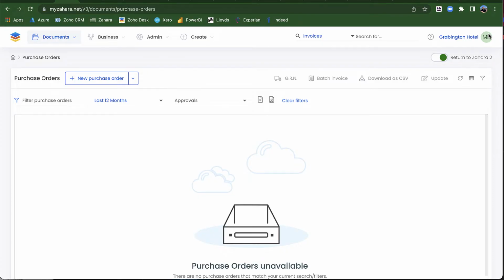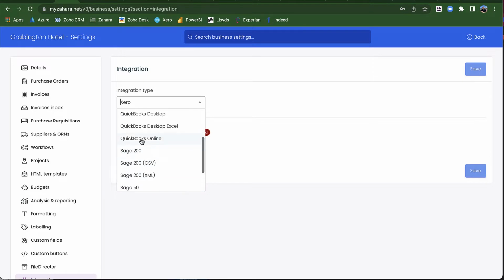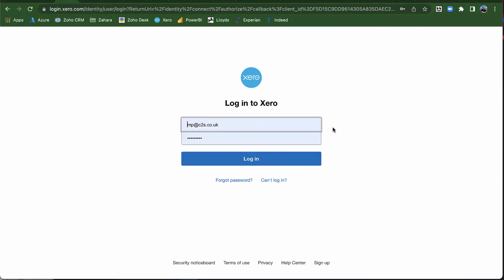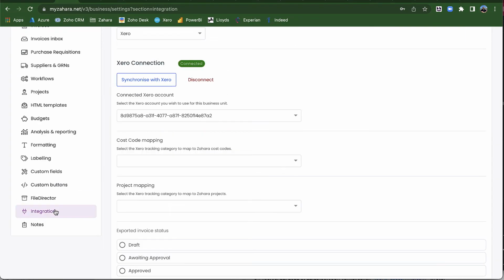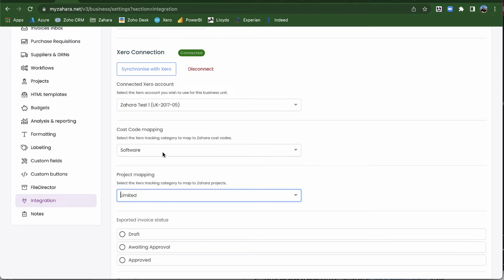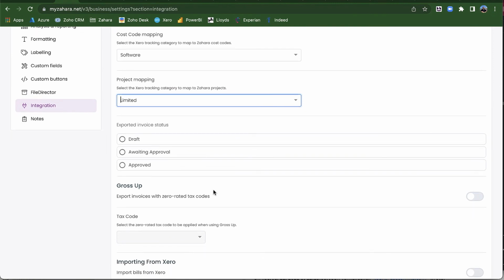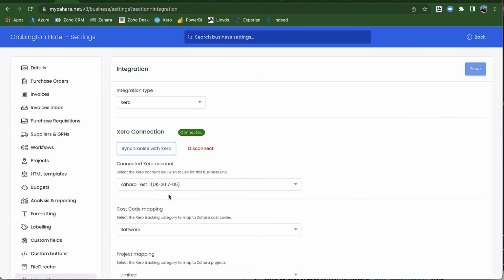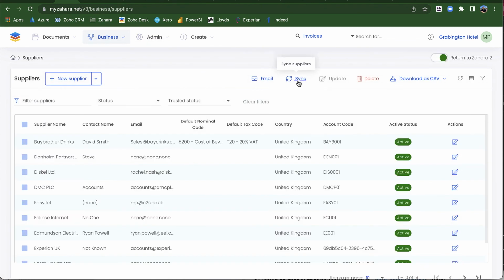Connecting to Xero from Zahara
Quick video for a trial user to show how to connect to Xero.